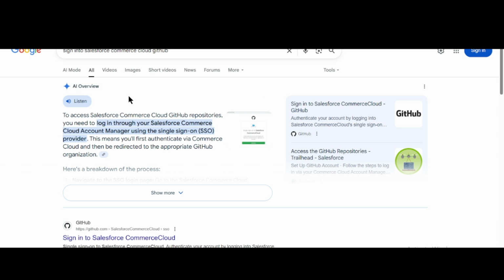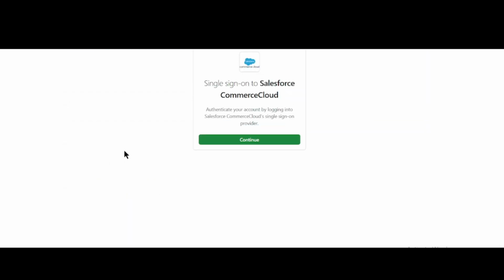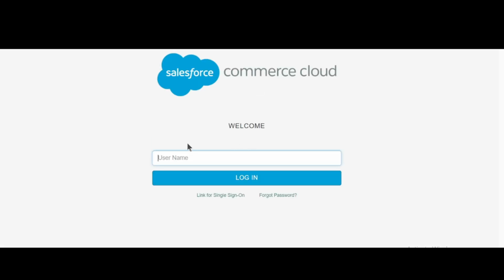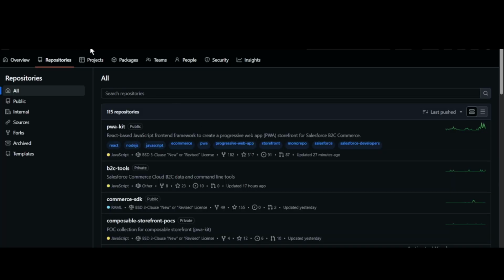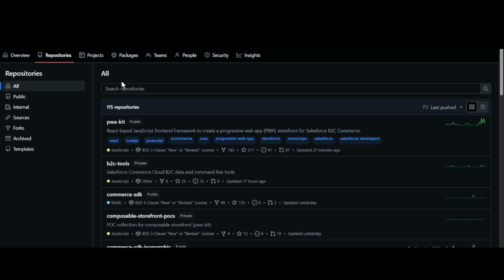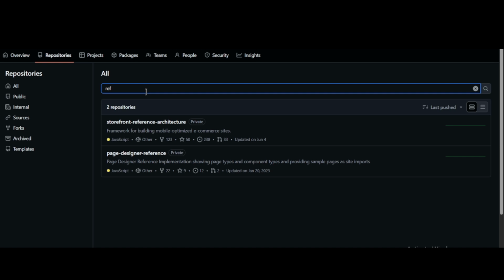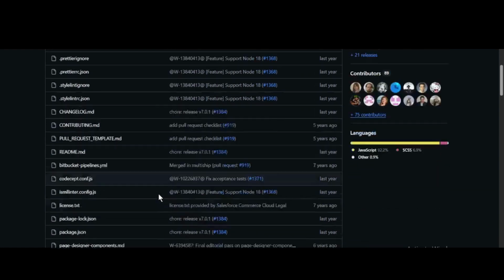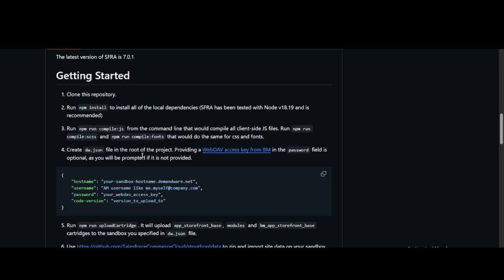SFRA Setup Guide: How to Download & Start with Storefront Reference Architecture in SFCC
🔧 Get started with Salesforce Commerce Cloud's Storefront Reference Architecture (SFRA)!

In this tutorial, we’ll walk you through everything you need to know about SFRA – the modern framework used to build responsive, customizable, and scalable storefronts on SFCC.

🚀 What You'll Learn:

How to find and download the official SFRA code from GitHub

Steps to install and set up SFRA locally